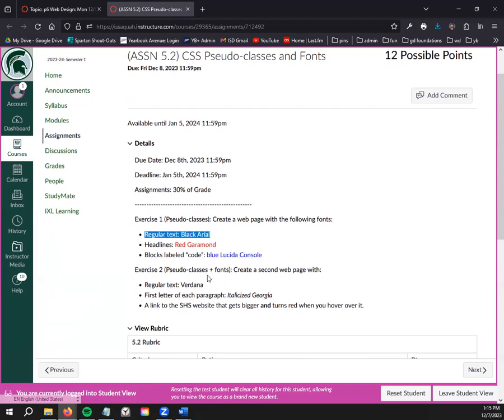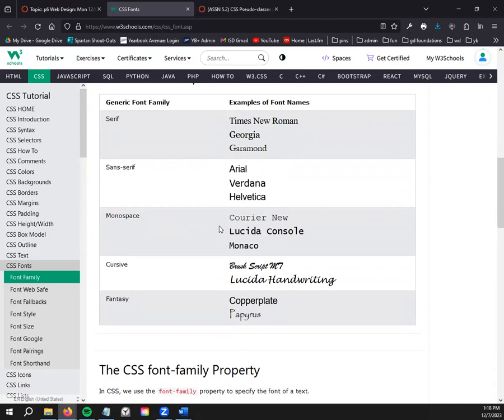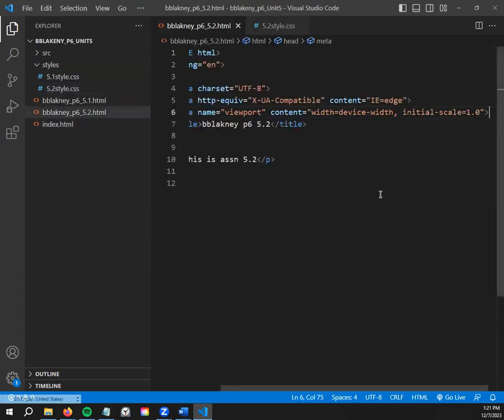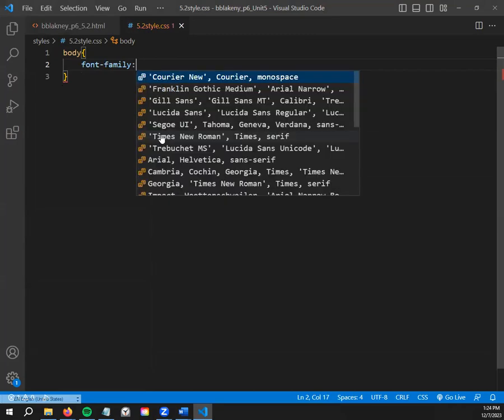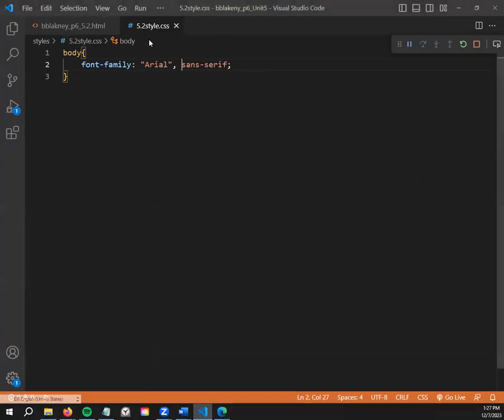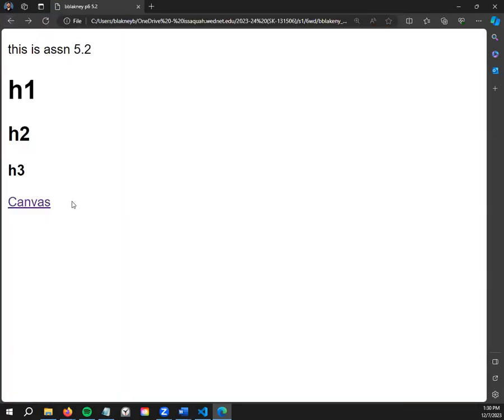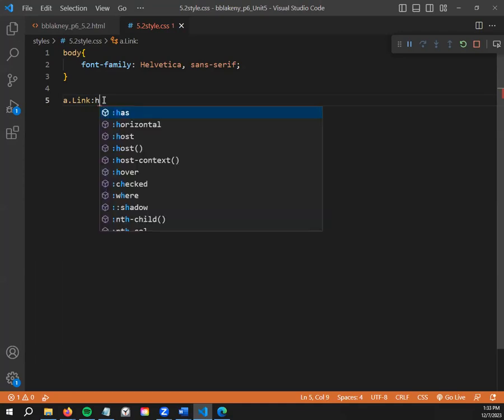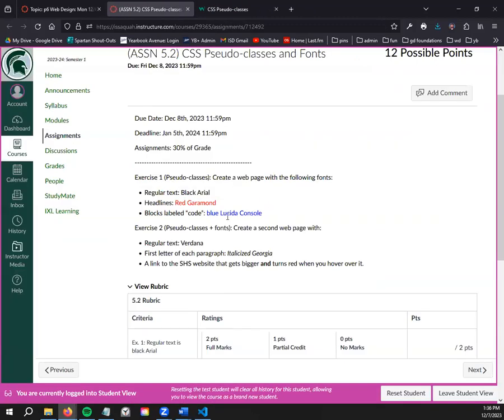1207_wdp6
Thursday 12/07/2023 - CSS fonts and pseudo-classes introduction